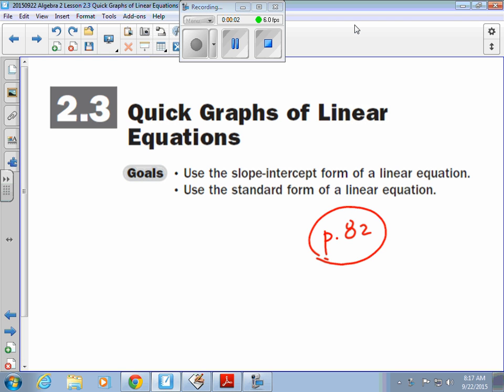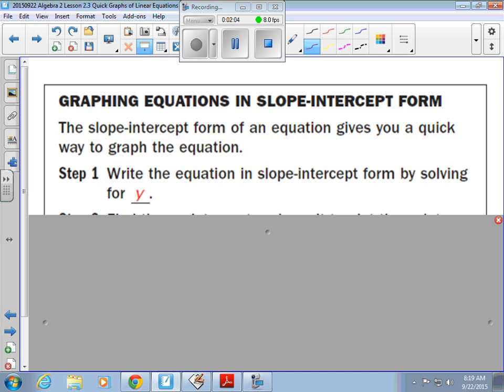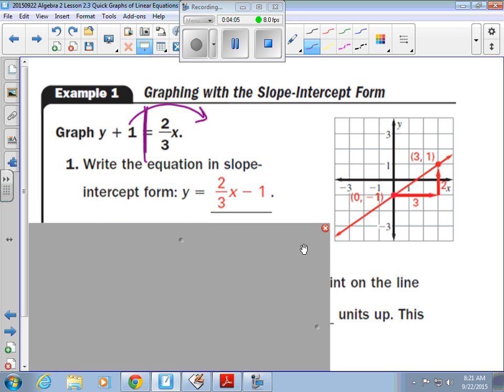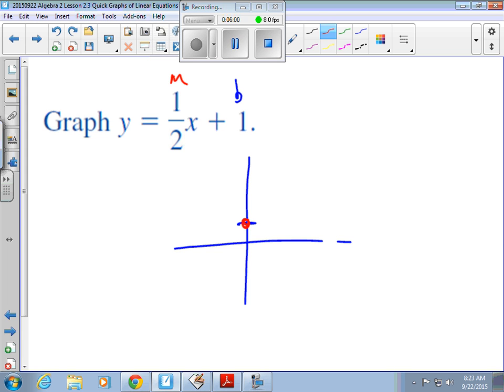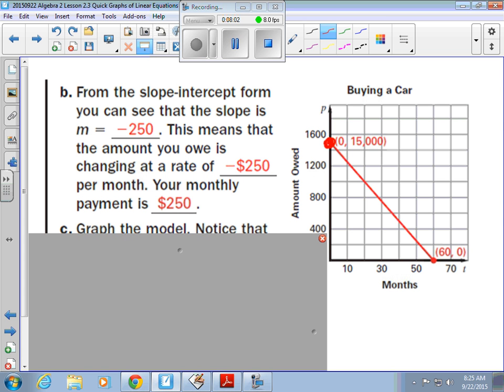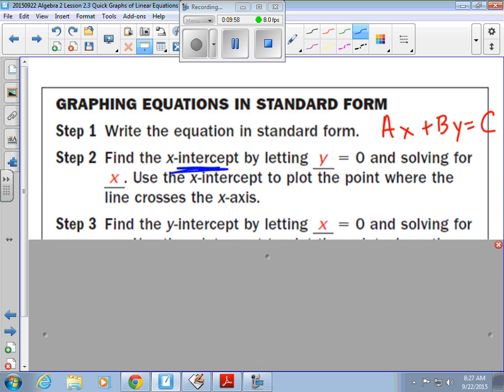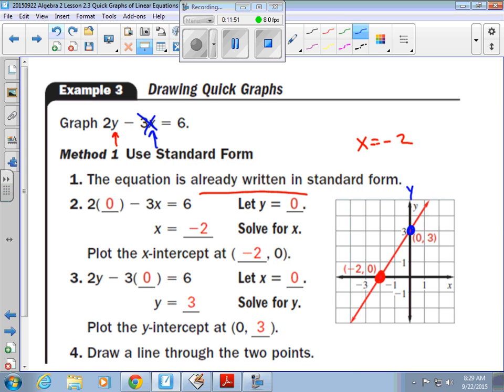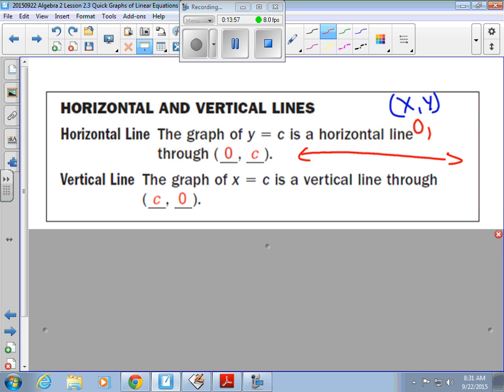Algebra 2 Lesson 2 3 Quick Graphs of Linear Equations